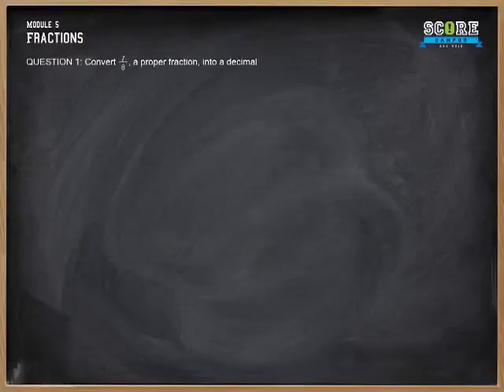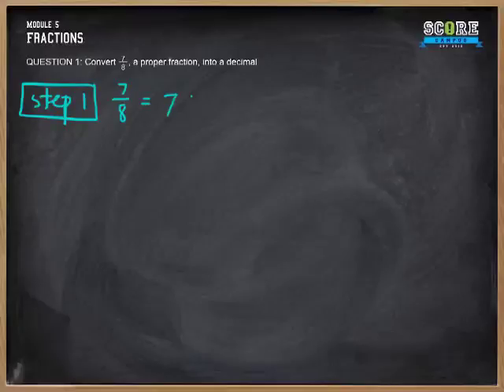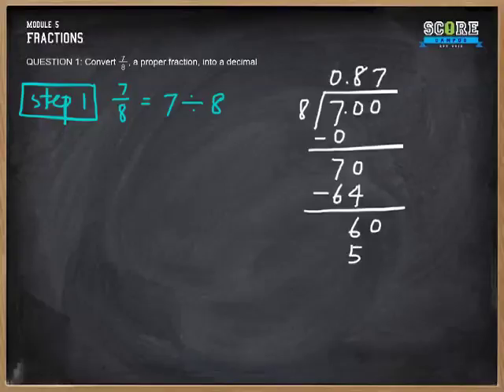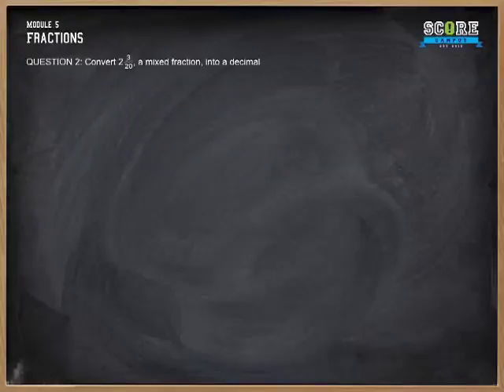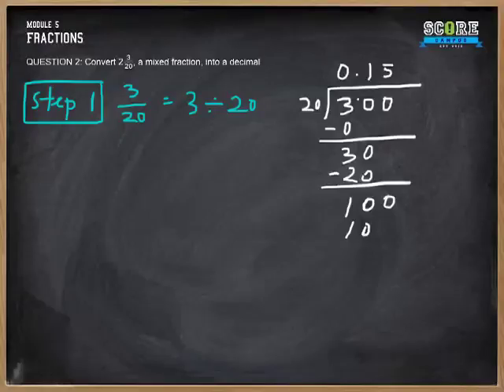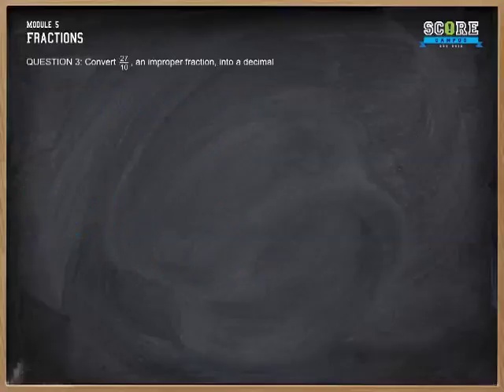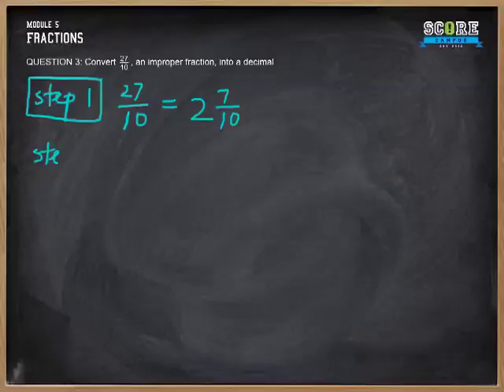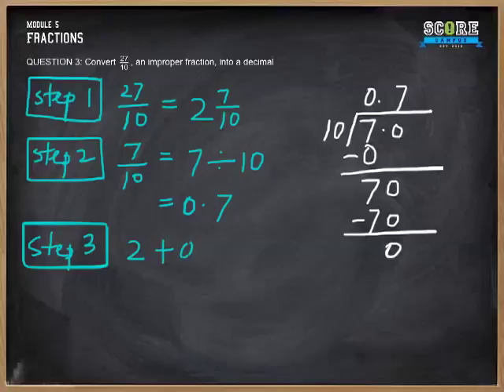Fractions lesson 2a